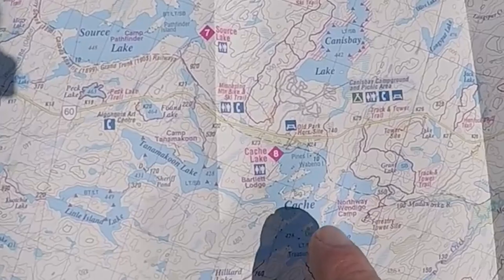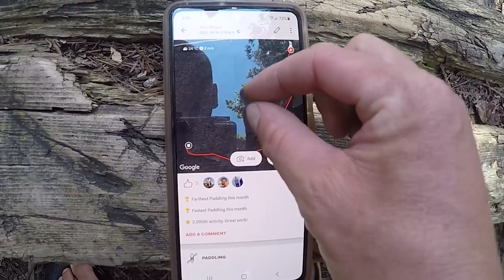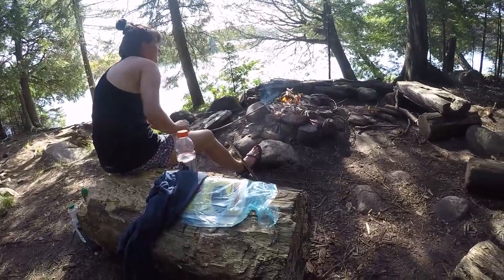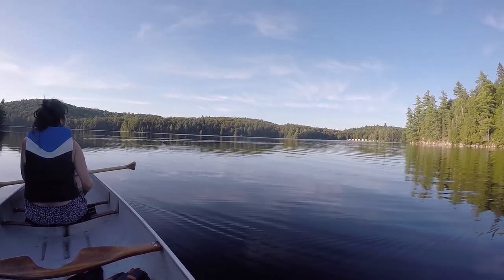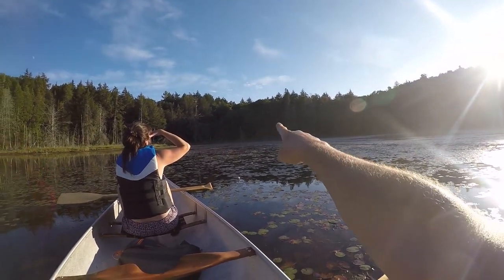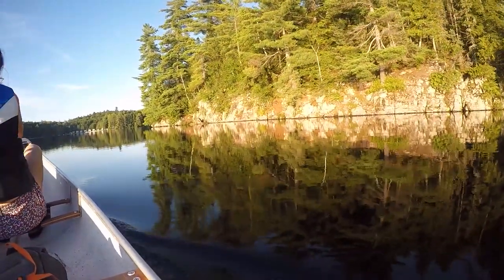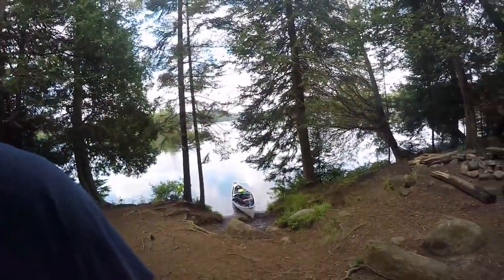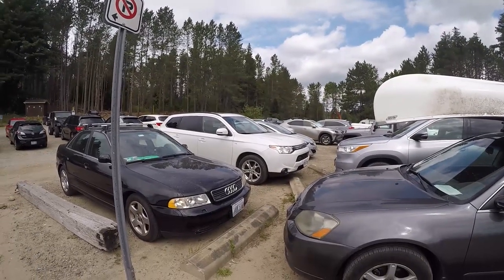Algonquin Provincial Park - Canoeing Cache Lake to Tanamakoon Lake